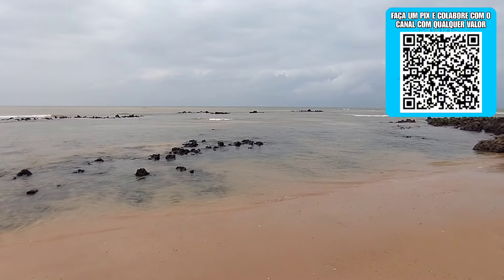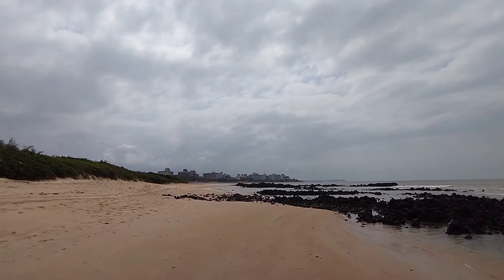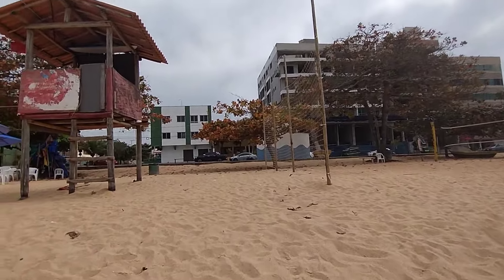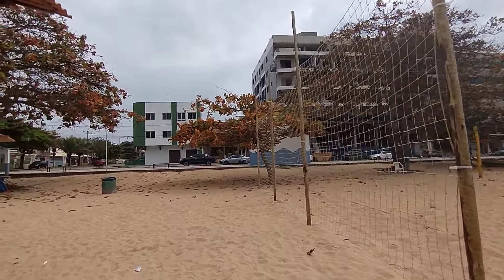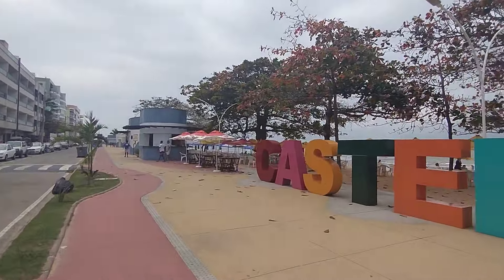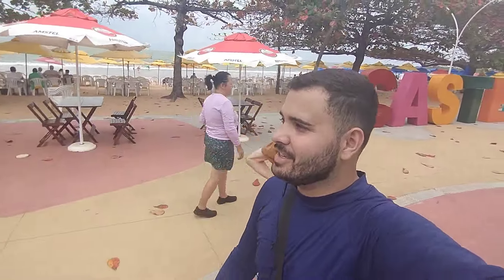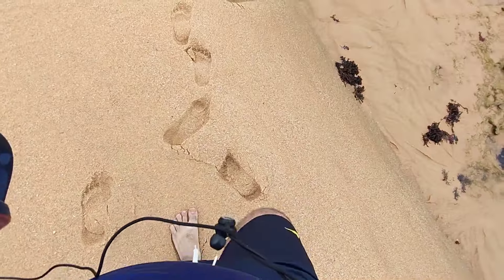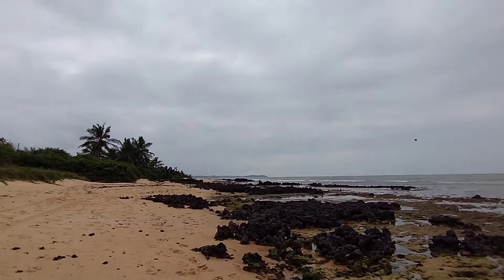CONHECENDO A PRAIA DOS CASTELHANOS EM ANCHIETA ESPÍRITO SANTO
A Praia dos Castelhanos está localizada no município de Anchieta, a cerca de 5 km do centro da cidade. O município de Anchieta é bastante conhecido na região, estando inclusive, inserida na Rota do Sol e da Moqueca, a primeira rota turística criada no Espirito Santo. A Praia de Castelhanos é bastante procurada por turistas da região, como mineiros, goianos e os próprios capixabas.

Durante o dia, a Praia dos Castelhanos é bastante movimentada, sendo frequentada por famílias, jovens, crianças e idosos. Conta com diversos quiosques e restaurantes em sua orla, que costumam ficar bem cheios. Já a noite a praia é mais tranquila, recebendo poucos visitantes, que preferem circular em praias próximas que oferecem boates e casas noturnas.

Castelhanos possui cerca de 2 quilômetros de extensão é cercada por uma vegetação natural de restinga. Suas águas são bem tranquilas e com poucas ondas. Inclusive, durante a maré baixa em algumas partes da praia, os recifes formam lindas piscinas naturais. Um lugar ótimo para as crianças brincarem sem medo.